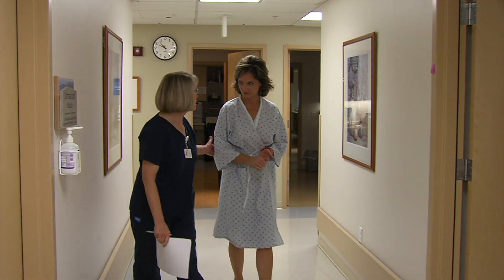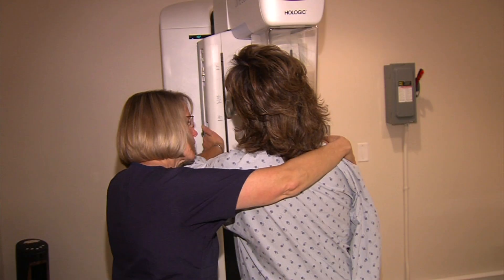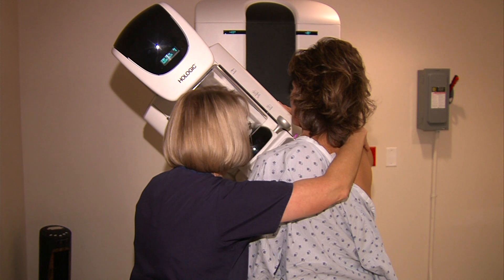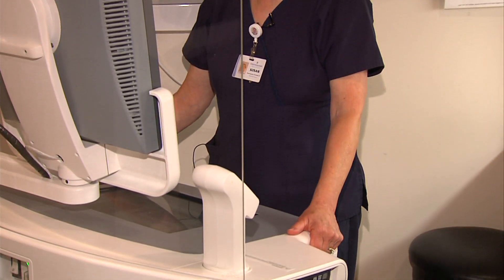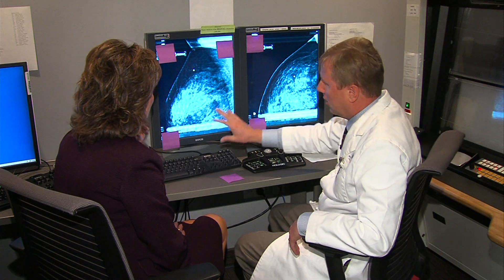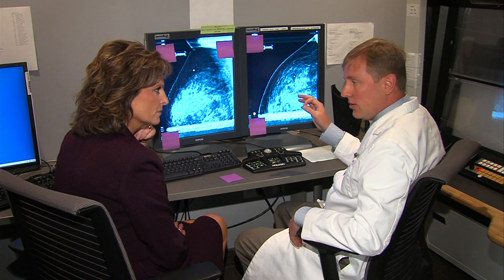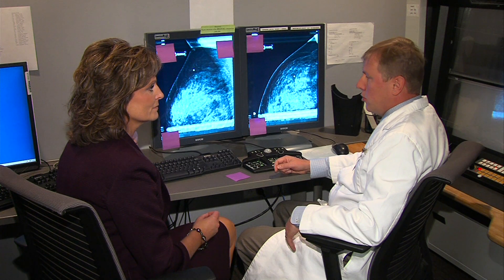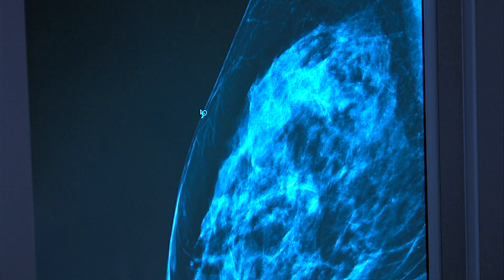The Importance of Getting Screened for Breast Cancer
2News Anchor gets her mammogram to show the importance of getting screened.